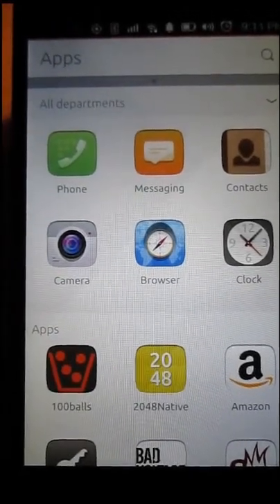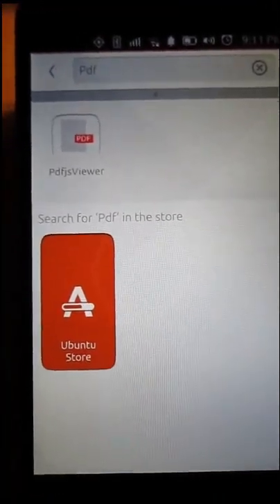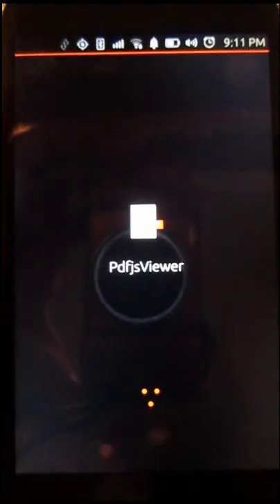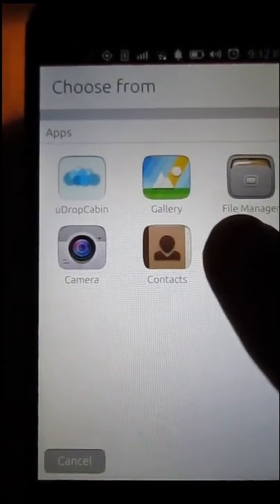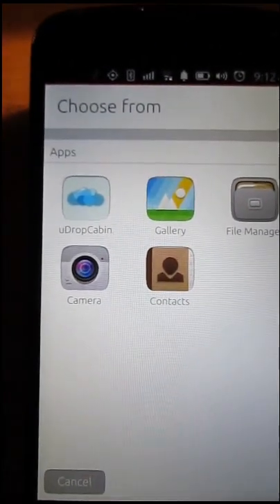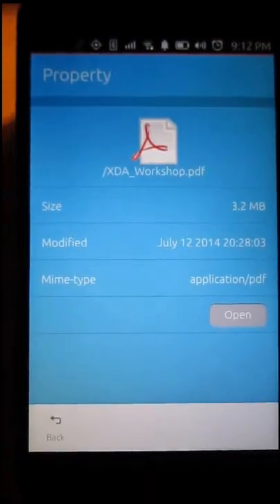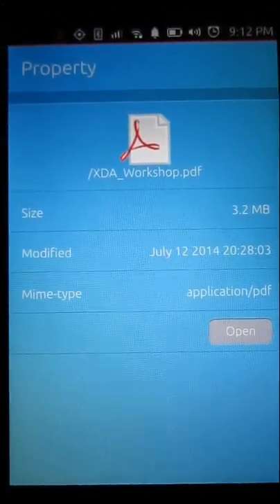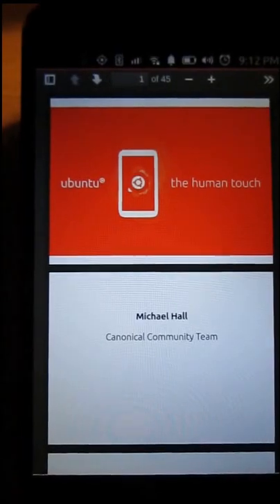Ubuntu Content Hub Demonstration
Sharing files between apps securely using the Ubuntu Content Hub API